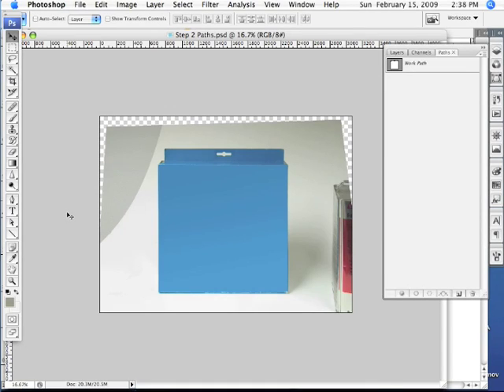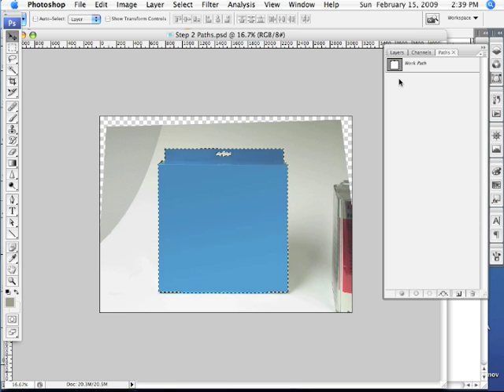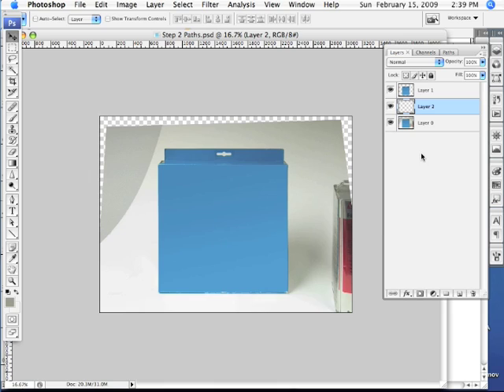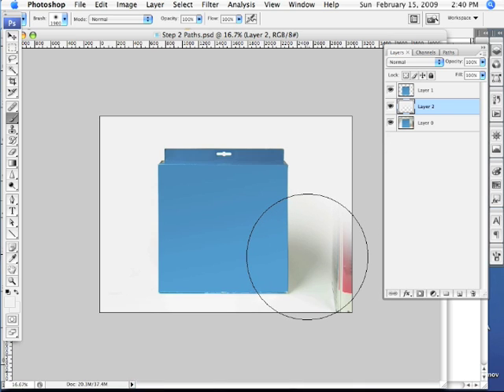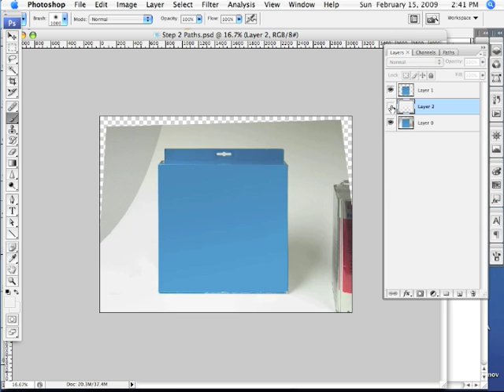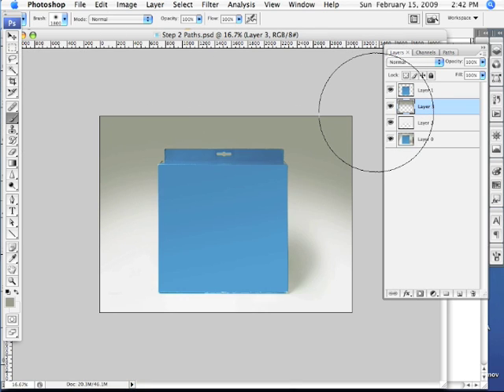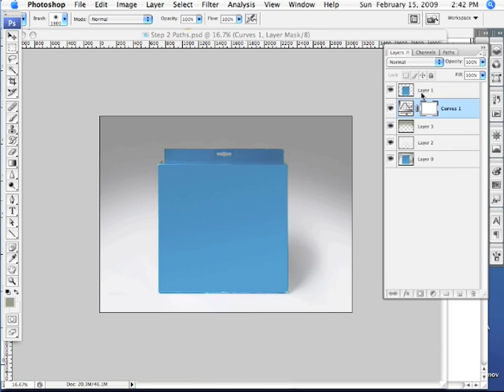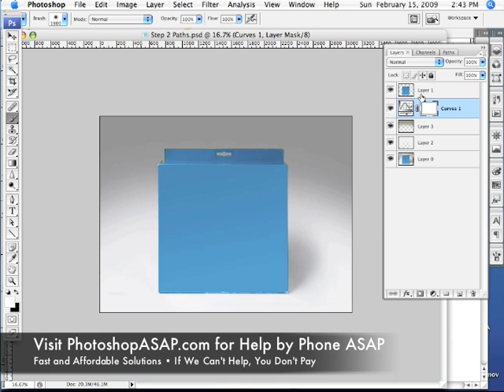Using Photoshop to Prepare Images for Ebay - part 3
This video is part 3 and the final part of a series of videos explaining how to use Photoshop to rotate, straighten, and add a seamless white background to an imaginary product for ebay.